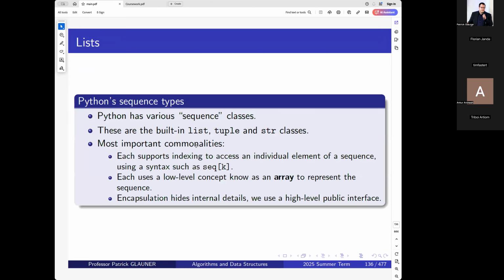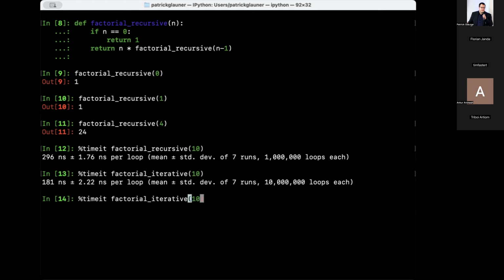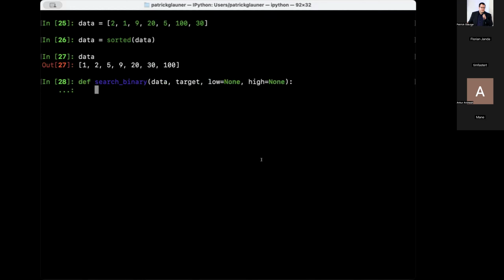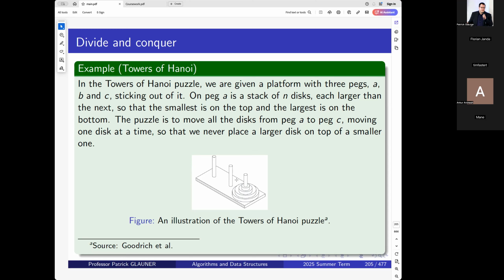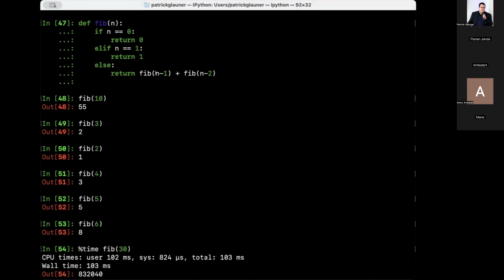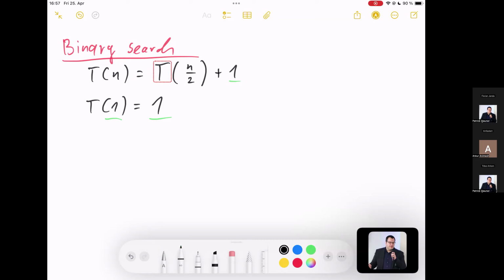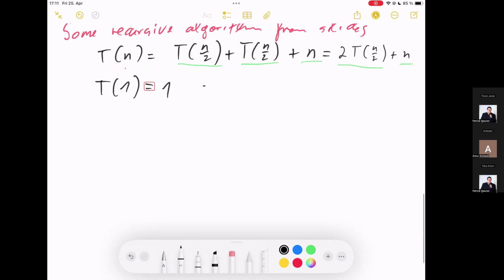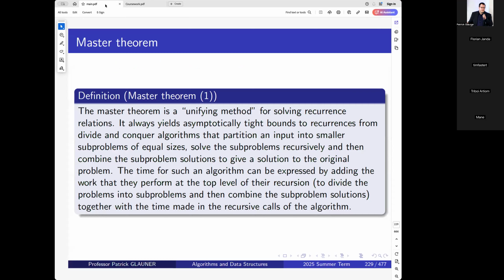Algorithms and Data Structures: 6th lecture (recursion)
Topics discussed:
- Recursion: search, divide and conquer, recurrence relations